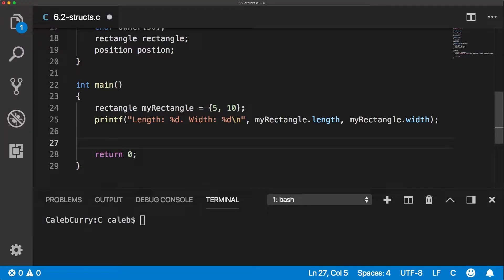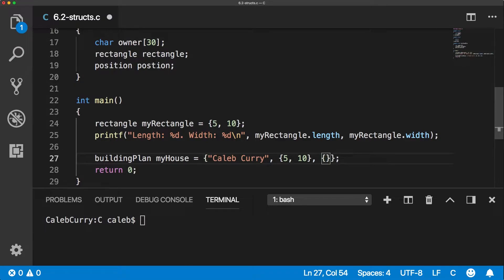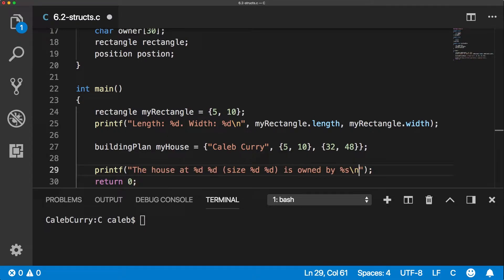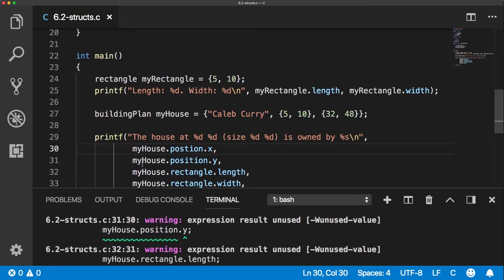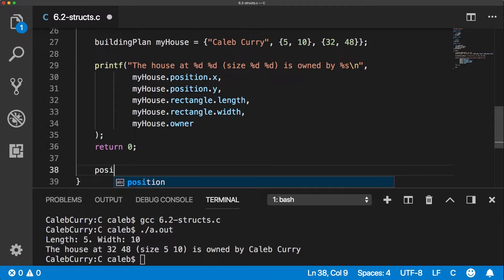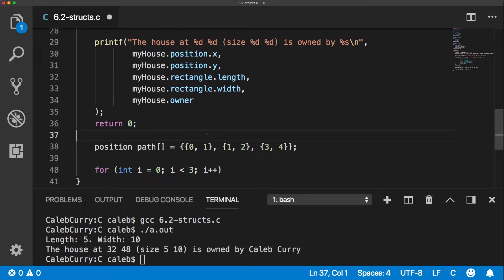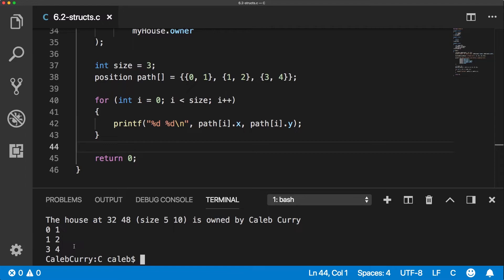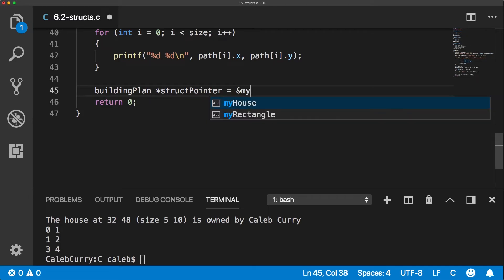C Programming Tutorial 99 - Printing Structs, Struct Arrays and Pointers